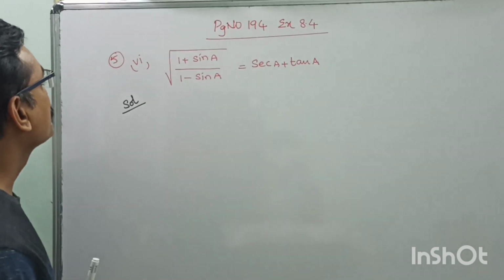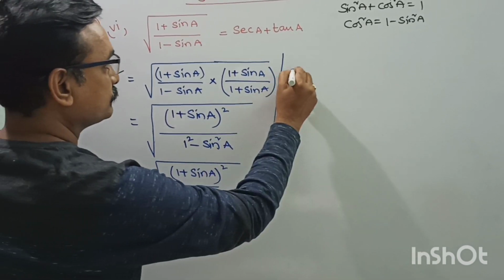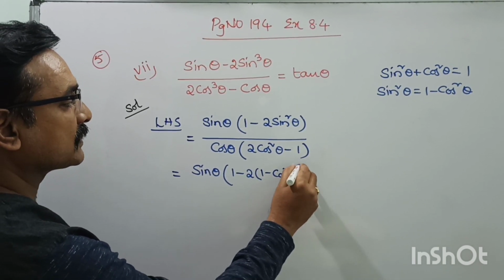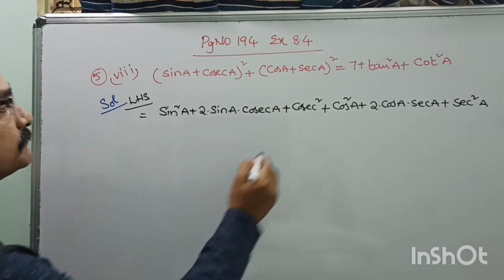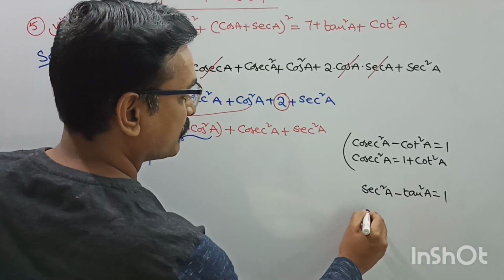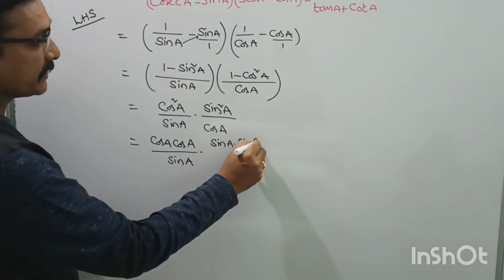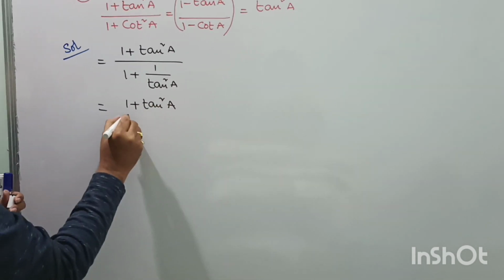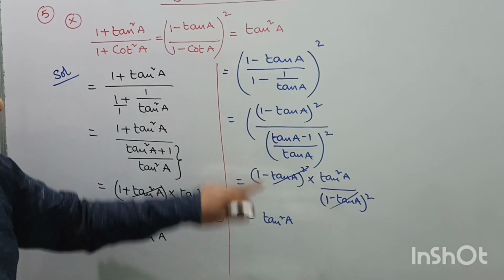Trigonometry (part-10) class 10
Exercise 8.4 Q.NO 5 (vi to x)